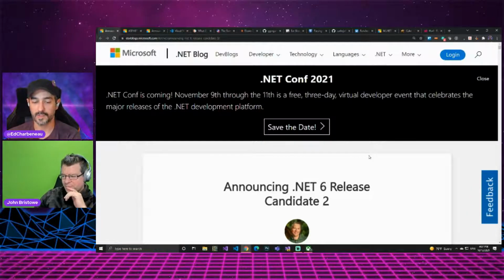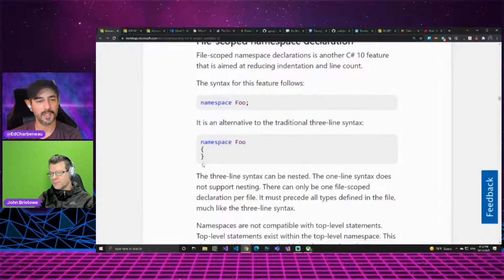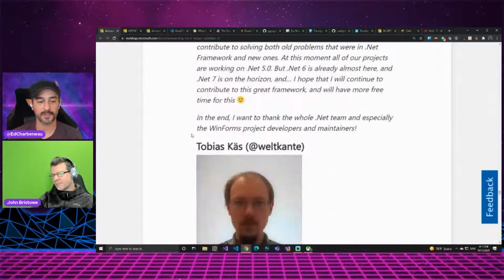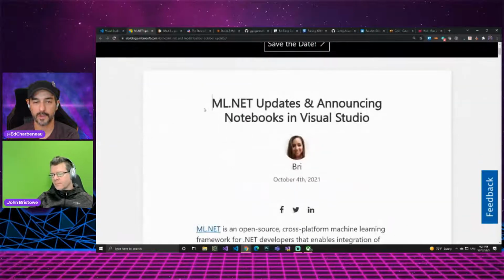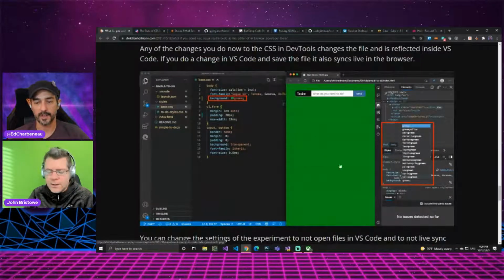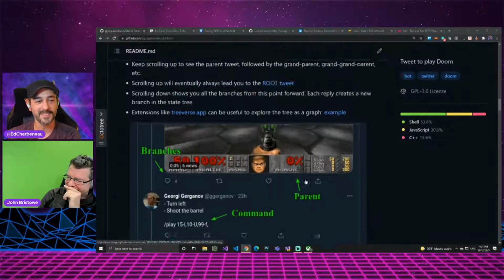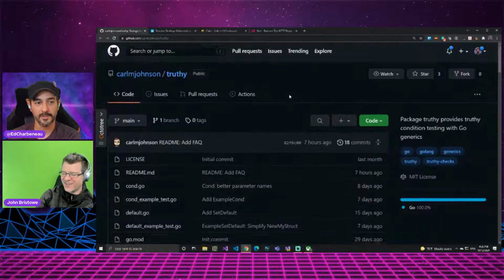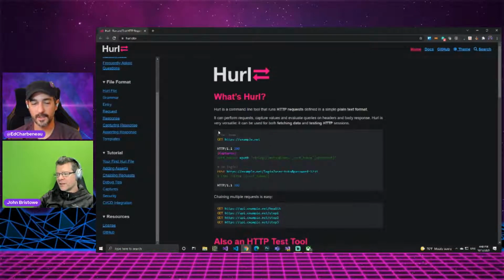Eat Sleep Code: What's new in the Developer & Tech World? | Ep. 44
On this episode of Eat Sleep Code, Ed Charbeneau and John Bristowe discuss the latest in Developer and Technology news.

Catch Ed and John talk about .NET 6 Release Candidate 2; The State of CSS 2021; ASP.NET Core updates in .NET 6 Release Candidate 2; ML.NET; Can you use VS Code as the editor for in-browser DevTools?; a mode mashing up DOOM 2 with The Legend of Zelda; a Twitter bot that plays DOOM aka Tweet2Doom; Why parsing JSON might be a minefield; Cake; Hurl; and so much more!

00:00 - Intro
02:09 - Stream starts

🐔 Watch Eat, Sleep, Code every Tuesday at 4 pm ET